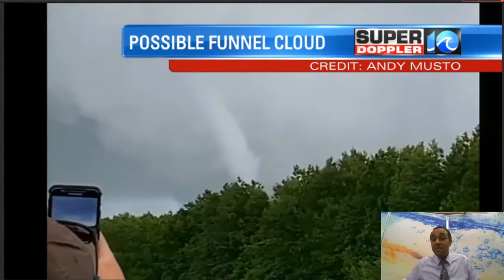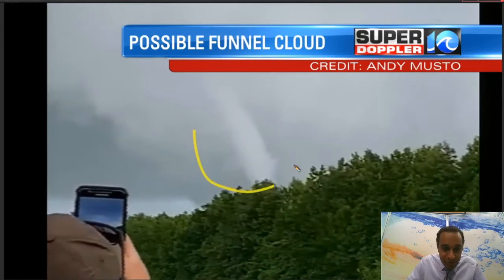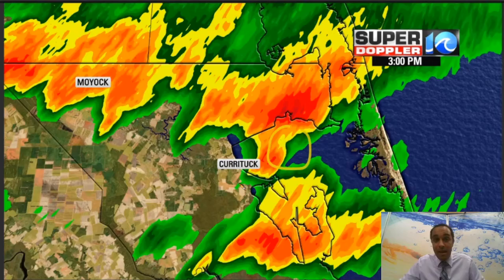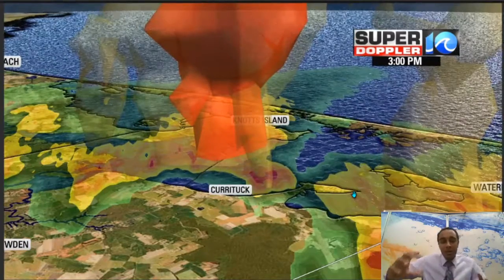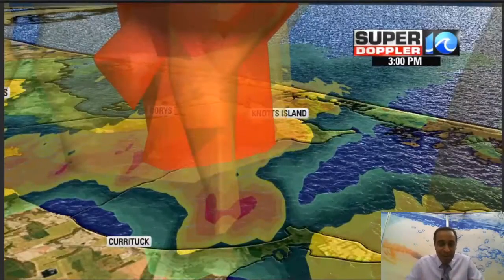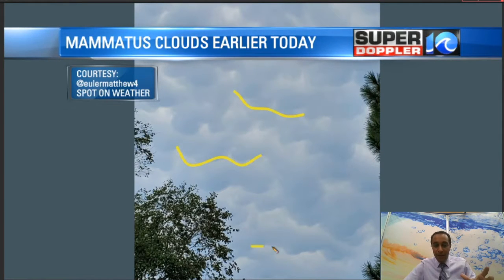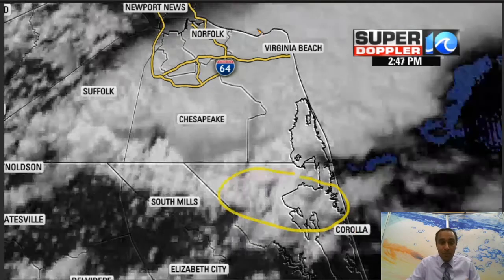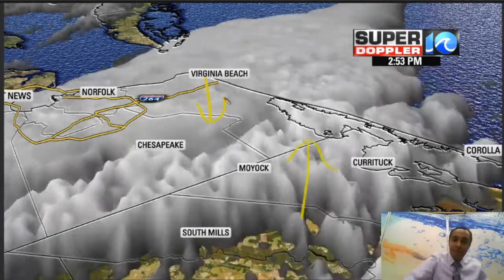Possible Funnel Cloud Over Currituck!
In this video we're going to take a look at if this was in fact a funnel cloud over Currituck on 8/8/20